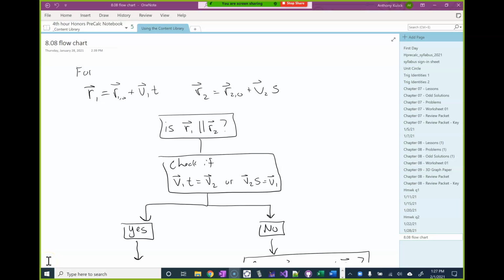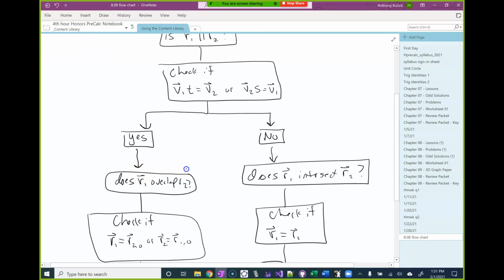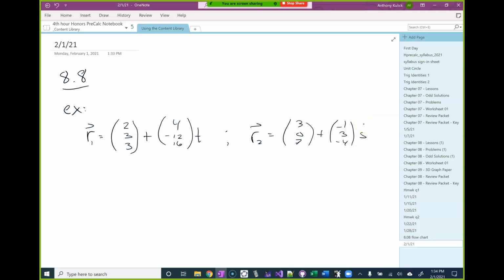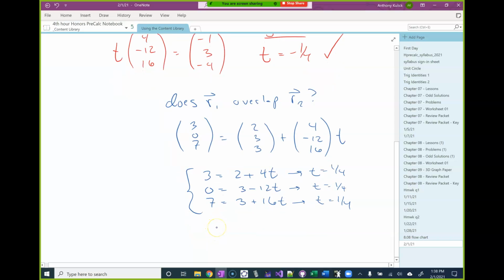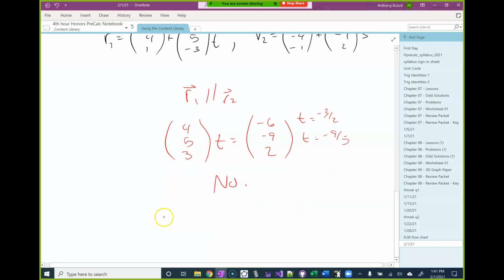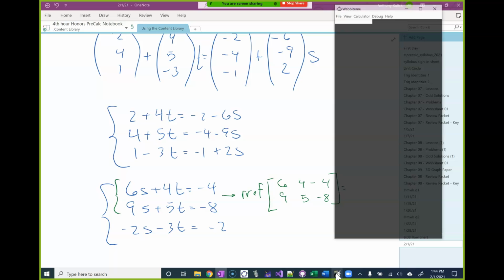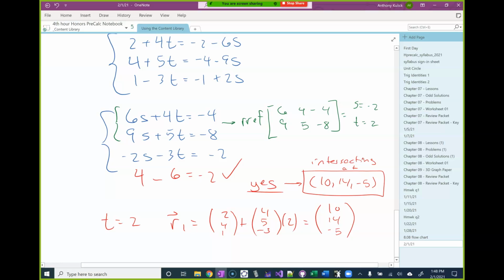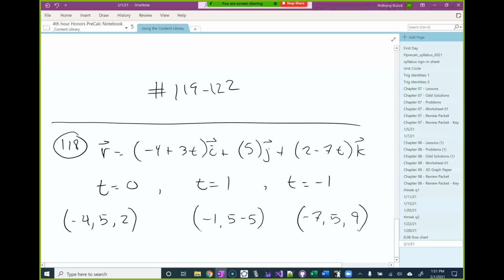2/1/21 HTPC - 4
8.8 relationship between 3D lines